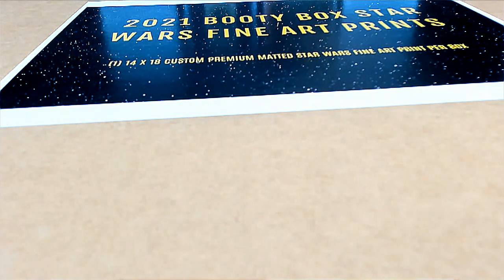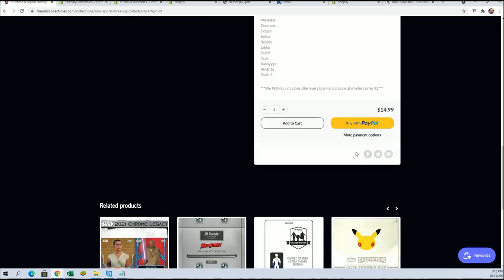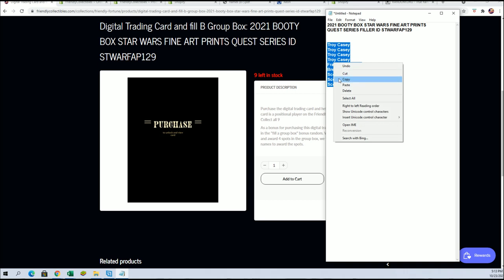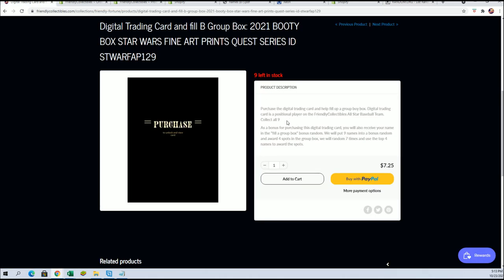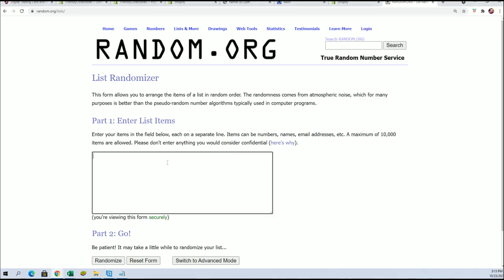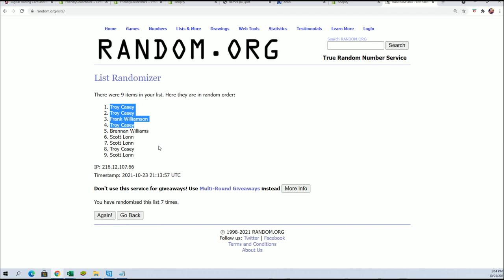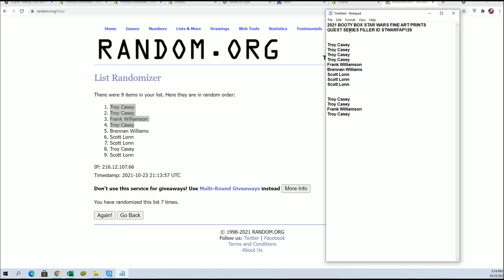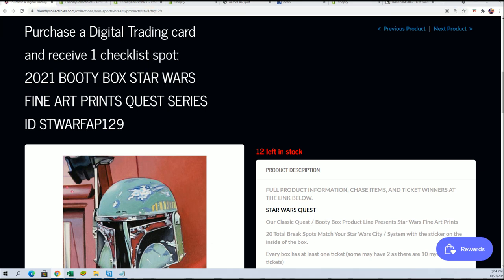2021 BOOTY BOX STAR WARS FINE ART PRINTS FILLER ID STWARFAP129